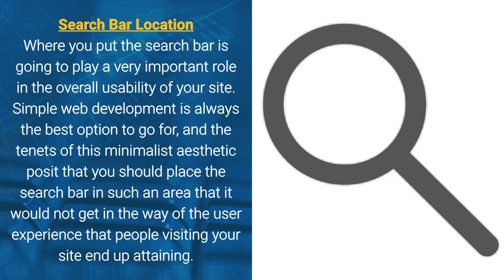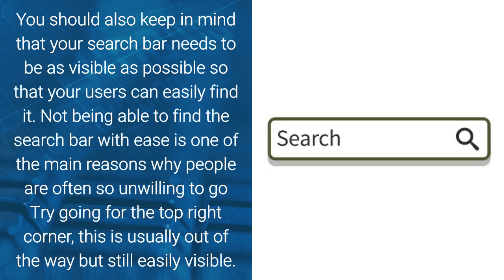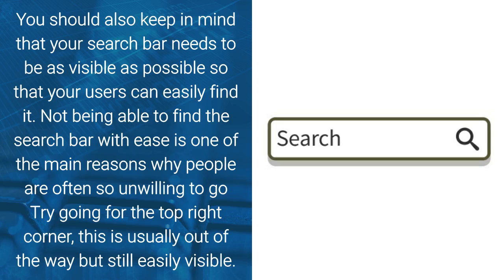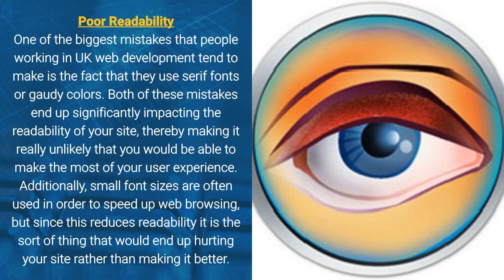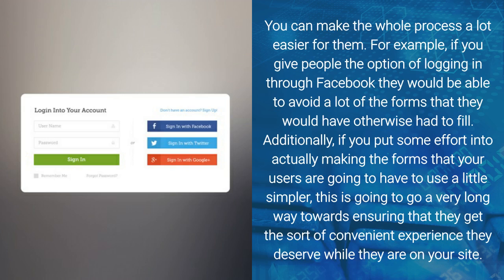Common Web Design Mistakes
Web development is not an easy task. It is quite difficult because a balance needs to be found between cheap development and building a quality site. If you want to optimize efficiency, there are certain enduring web design mistakes that you can avoid...